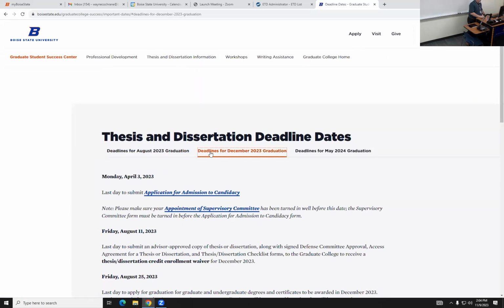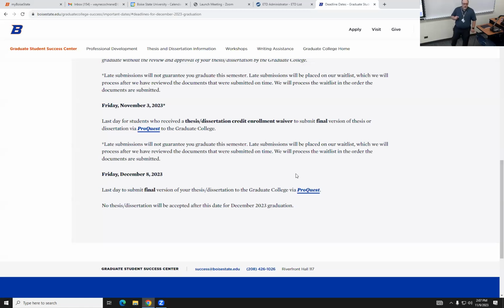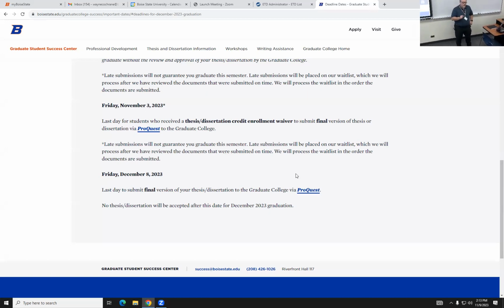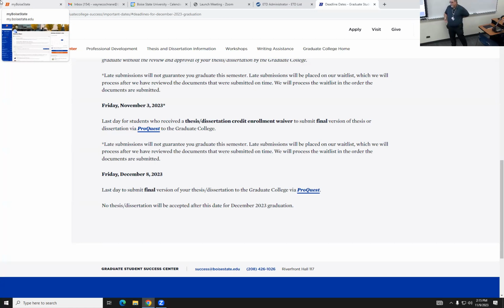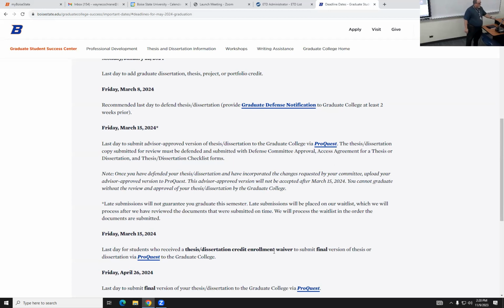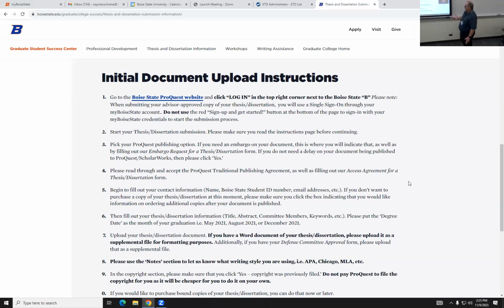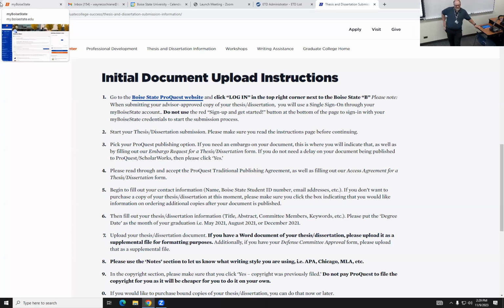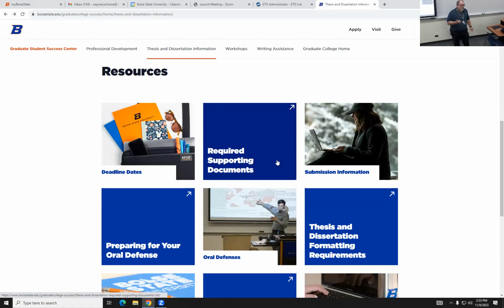Thesis Academy #4: I Just Submitted, Now What Do I Do?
This session will walk students through the post-submission process, including how documents are reviewed, what types of edits are typically required, and the timeline for completing the review process. The GSSC coordinator will also be tasked with creating a check-in system for students to utilize when they have questions about where they are in the process. Presenters will also detail what the end of the semester looks like, potentially highlight or include graduation information, and hopefully alleviate student stress after they have completed this major milestone.